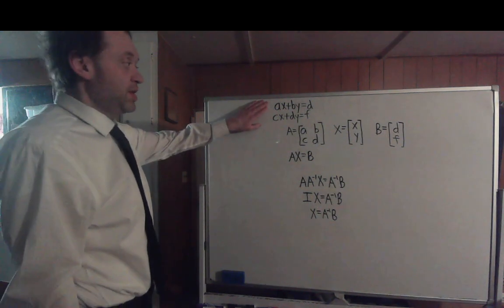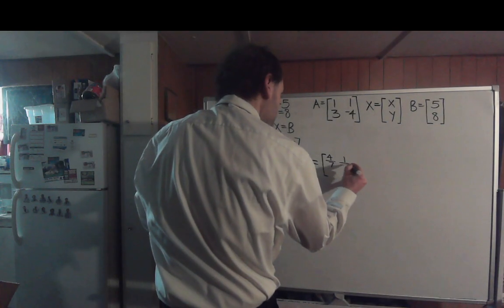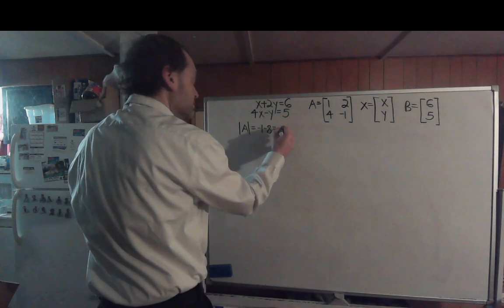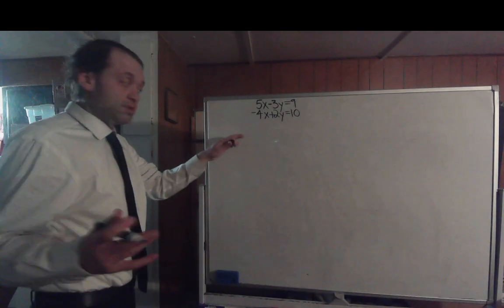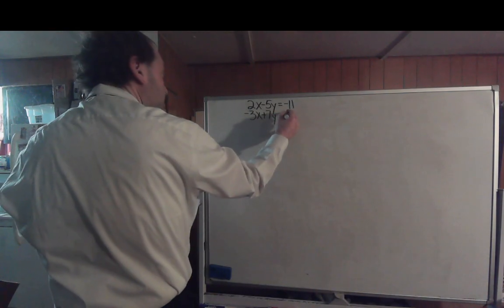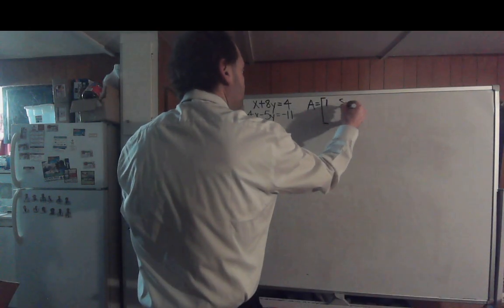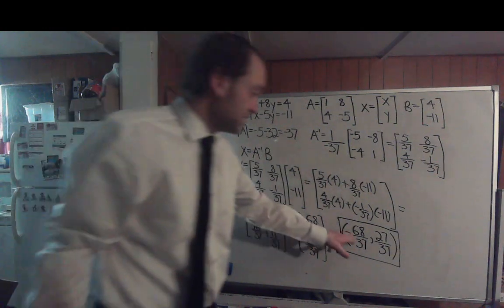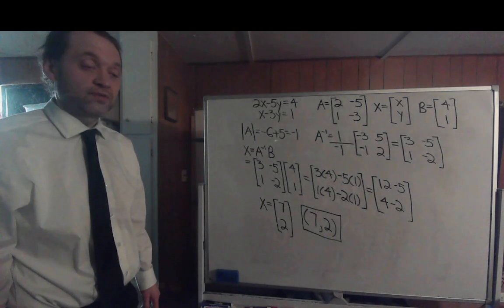Using Inverse Matrices to Solve a 2 Variable System of Equations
Using Inverse Matrices to solve a 2x2 System of Equations.